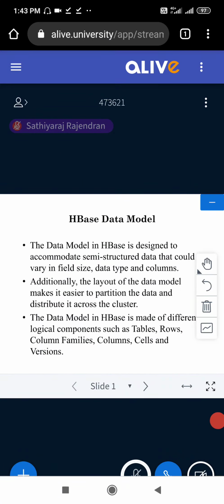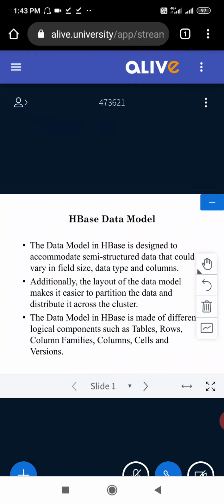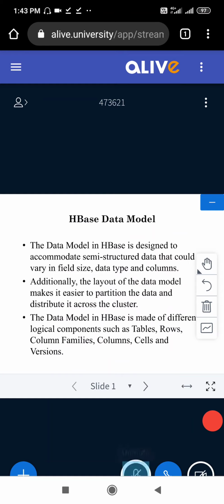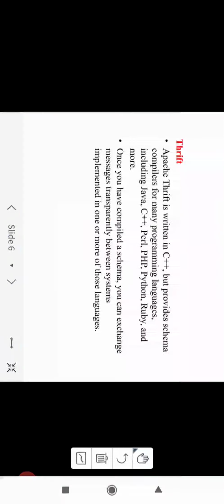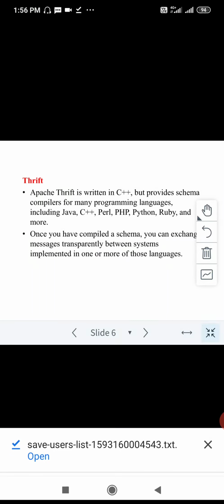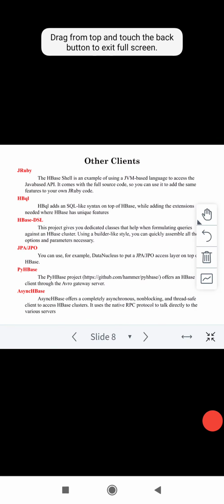18SCS21_Managing Big Data_Module 5_Part II